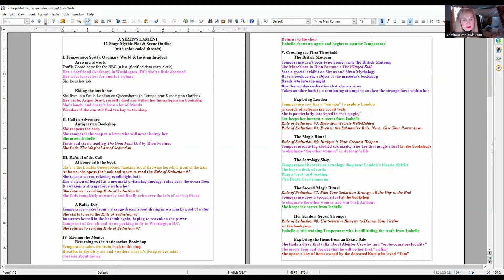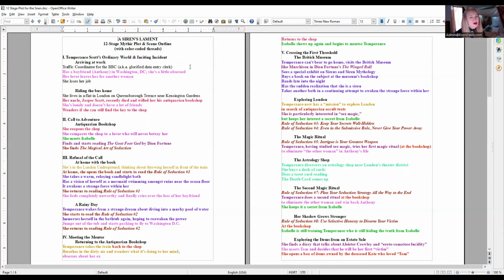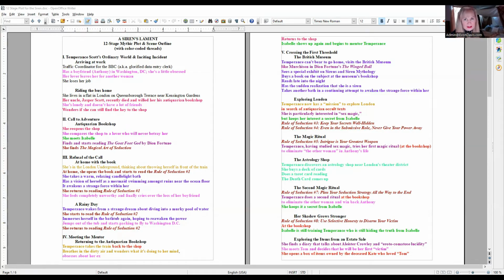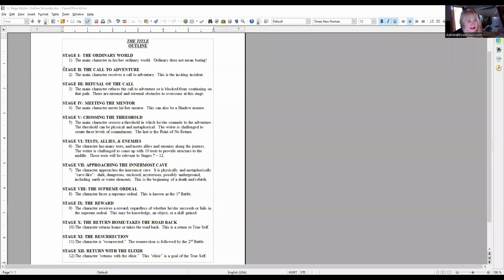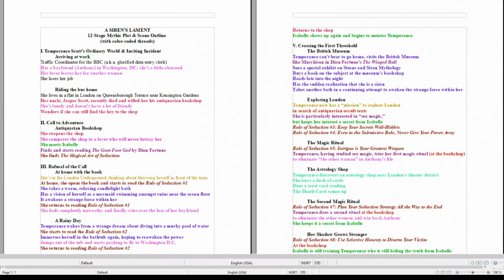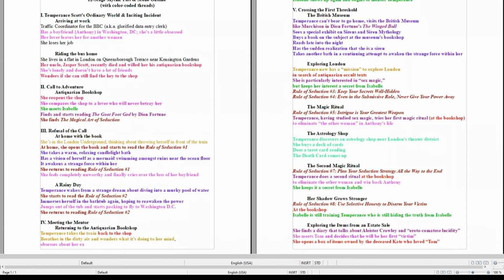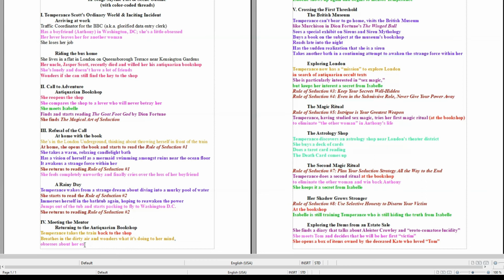HOW TO PLOT A NOVEL / TUTORIAL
THE TITLE
OUTLINE

STAGE I:  THE ORDINARY WORLD
1) The main character in his/her ordinary world.  Ordinary does not mean boring!

STAGE II: THE CALL TO ADVENTURE
2) The main character receives a call to adventure.  This is the inciting incident.

STAGE III: REFUSAL OF THE CALL
3) The main character refuses the call to adventure or is blocked from continuing on that path.  There are internal and external obstacles to overcome at this stage.

STAGE IV: MEETING THE MENTOR
4) The main character meets his/her mentor.  This can also be a Shadow mentor.

STAGE V: CROSSING THE THRESHOLD
5) The main character crosses a threshold in which he/she commits to the adventure.  The threshold can be physical and metaphorical.  The writer is challenged to create three levels of commitment.  The last is the Point of No Return.

STAGE VI: TESTS, ALLIES, & ENEMIES
6) The character has many tests, and meets allies and enemies along the journey.  The writer is challenged to come up with 10 tests to provide structure to the middle.  These tests will be relevant to Stages 7 – 12.

STAGE VII: APPROACHING THE INNERMOST CAVE
7) The character approaches the innermost cave.  It is physically and metaphorically “cave-like”:  dark, dangerous, enclosed, mysterious, possibly underground, including earth or water elements.  This is the beginning of a death and rebirth.

STAGE VIII: THE SUPREME ORDEAL
8) The character faces a supreme ordeal.  This is known as the 1st Battle.

STAGE IX: THE REWARD
9) The character receives a reward, regardless of whether he/she succeeds or fails in the supreme ordeal.  This may be knowledge, an object, or a skill gained.

STAGE X: THE RETURN HOME/TAKES THE ROAD BACK
10) The character returns home or takes the road back.  This is a return to True Self.

STAGE XI: THE RESURRECTION
11) The character is “resurrected.”  The resurrection is followed by the 2nd Battle.

STAGE XII: RETURN WITH THE ELIXIR
12) The character “returns with the elixir.”  This “elixir” is a goal of the True Self.